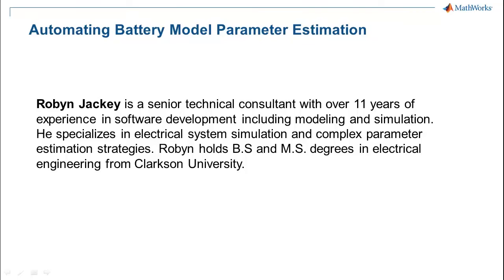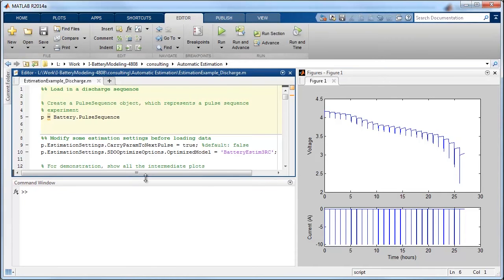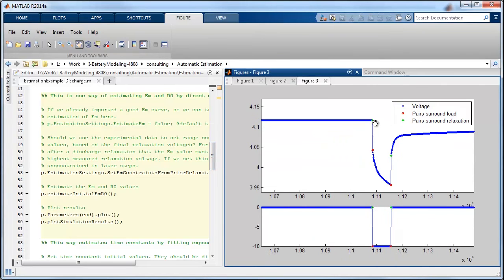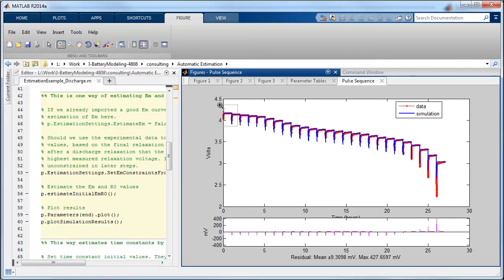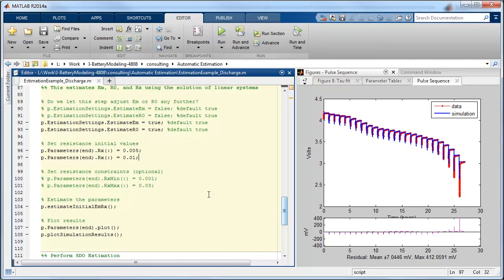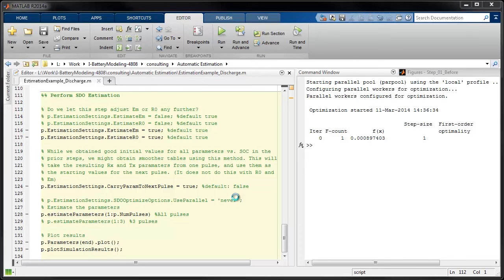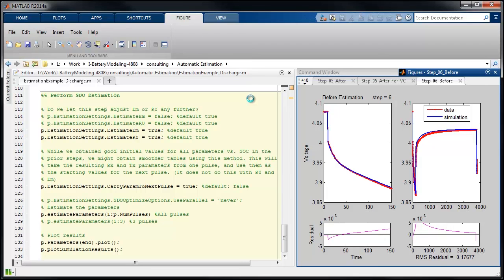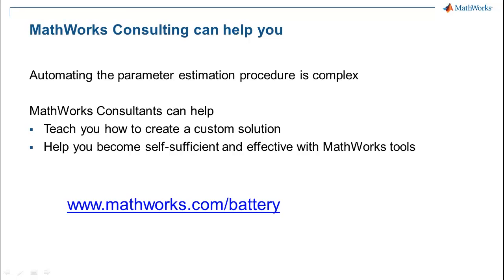Automating Battery Model Parameter Estimation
Learn about Developing Battery Management Systems with Simulink and Model-Based Design

Automate the parameter estimation of a battery-equivalent circuit model with Simscape™ and Simulink Design Optimization™.

Javier Gazzarri and Christoph Hahn introduce you to battery modeling using Simulink.